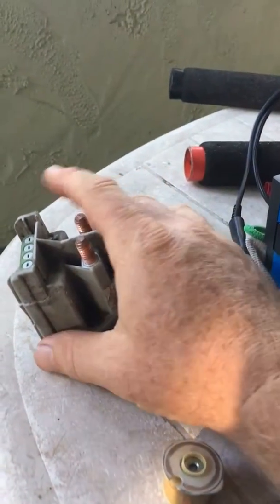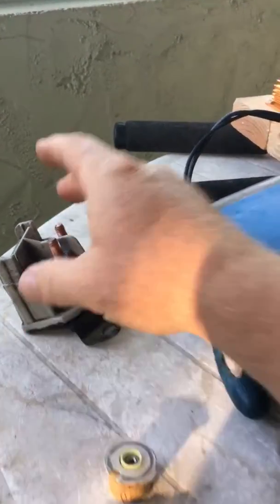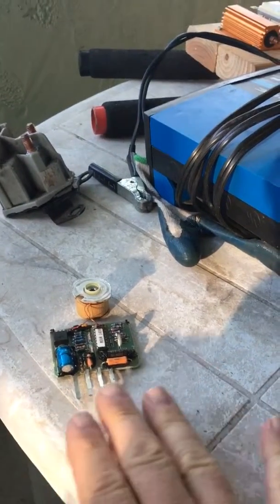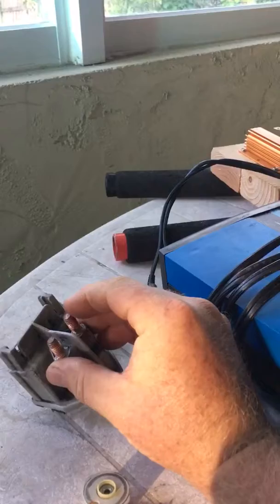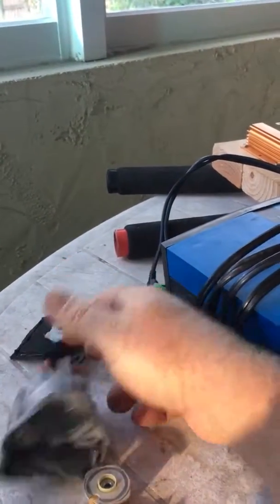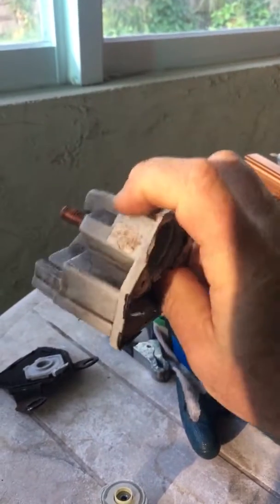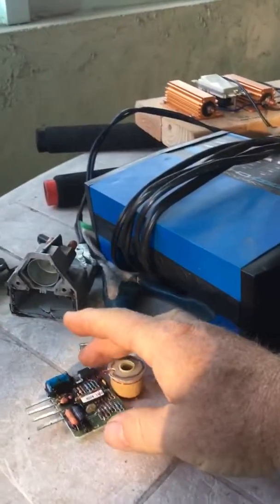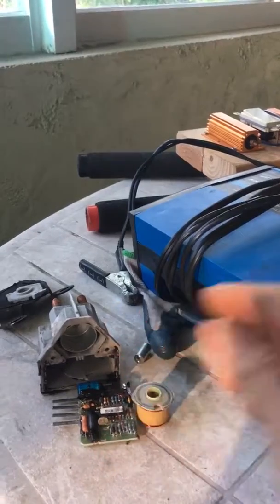Glow plug controller How it Works!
It's fun when you have the ability to do destructive analysis on components.  These failures are the BEST opportunities to learn...but so many companies want to hid them!  it's sad since FULL TRANSPARENCY in all humans do will ALWAYS be the best course of action to help our children and secure a bright future on planet Earth.